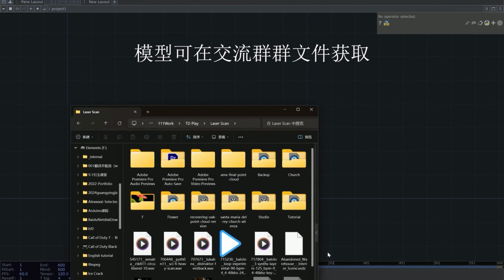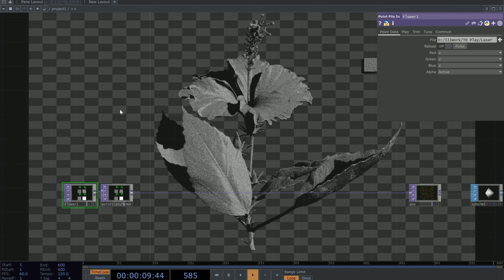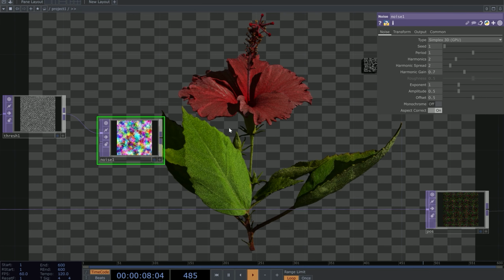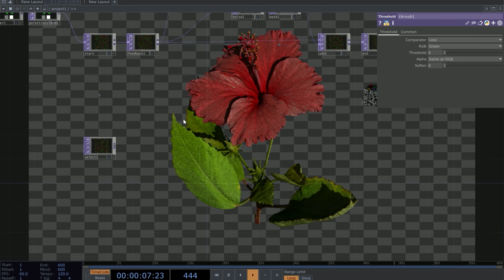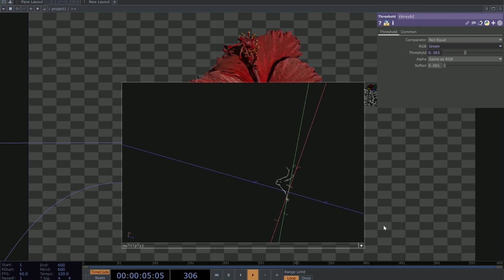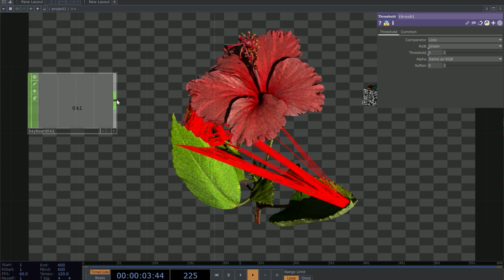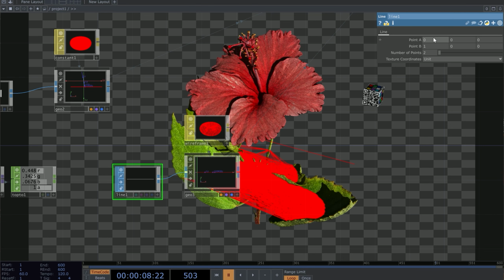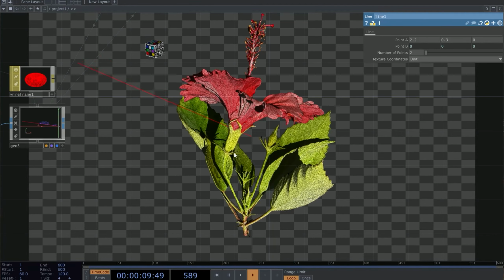【Gem Seed】3D Laser scanning dissipation | TOUCHDESIGNER TUTORIAL (Beginner Friendly)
Download the plugin and resources in this tutorial

To get the full, step-by-step masterclass and download the premium .toe source file, unlock the complete course here:
Whether you're taking the masterclass or just starting out, the GemSeed Skool community is the perfect place to connect with other interactive creators, share your artwork, and troubleshoot TD together.

Plus, it's currently free to join for a limited time, and I drop other free TouchDesigner .toe files and plugins in there every single week!